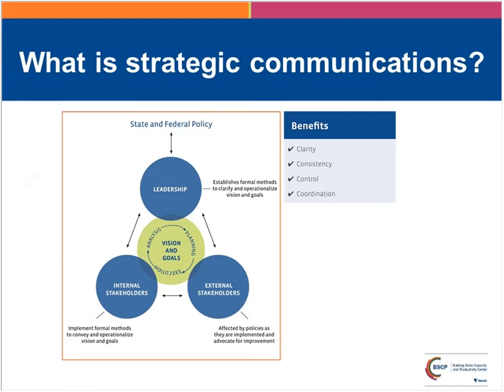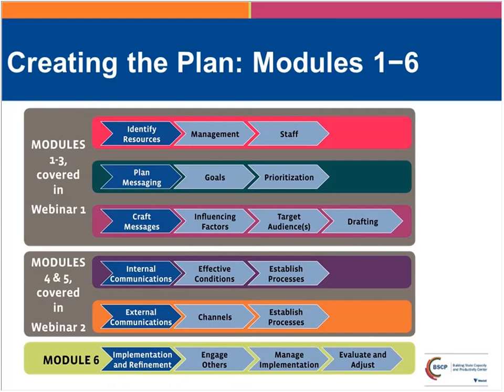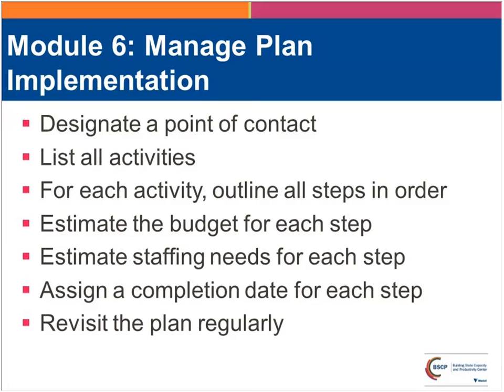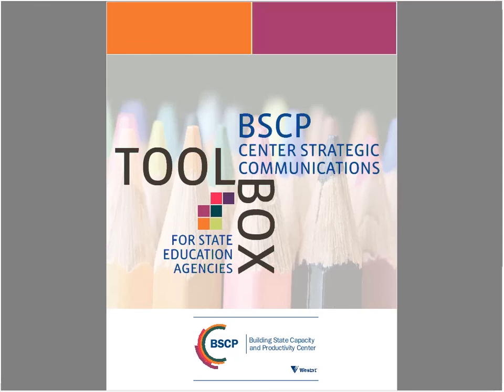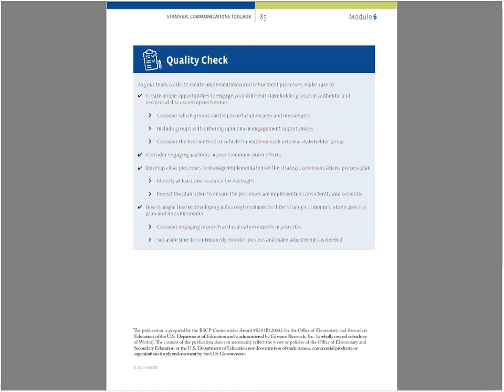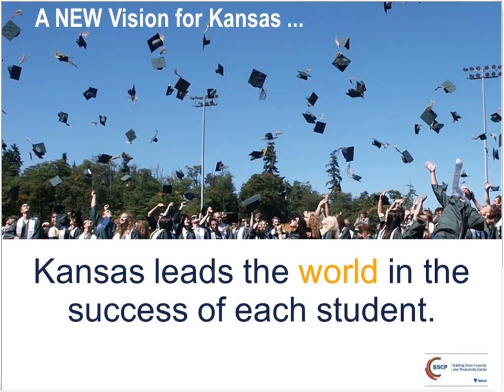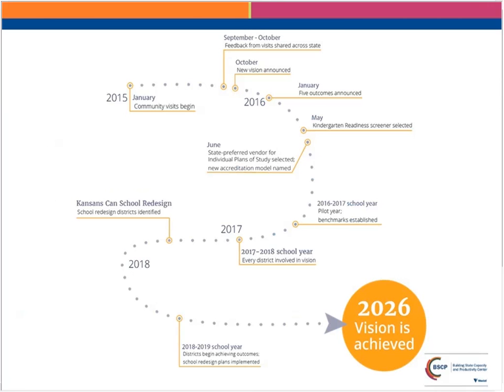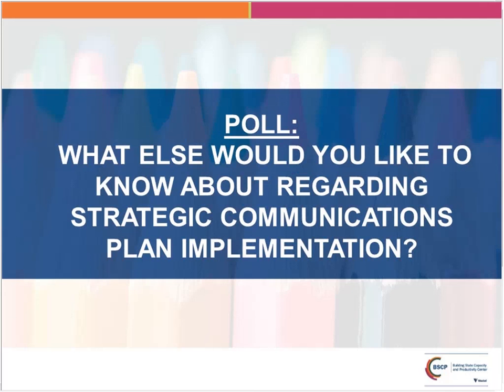BSCP Webinar3 170919+AD